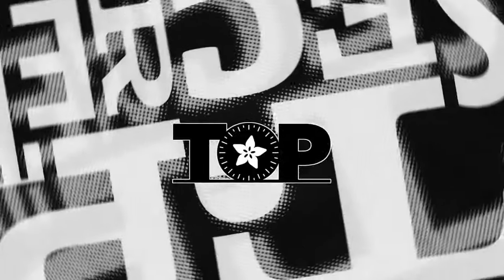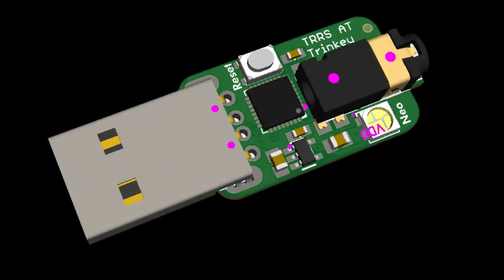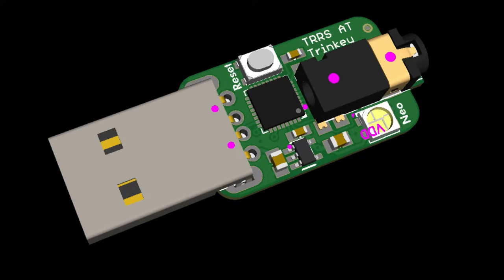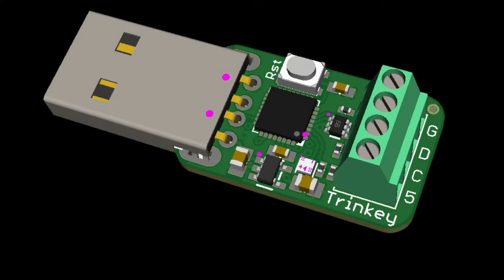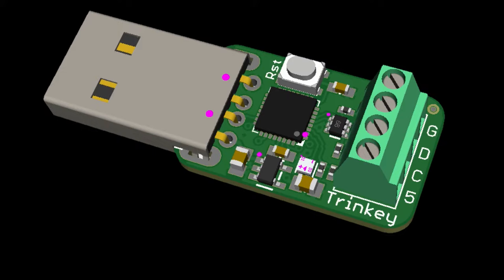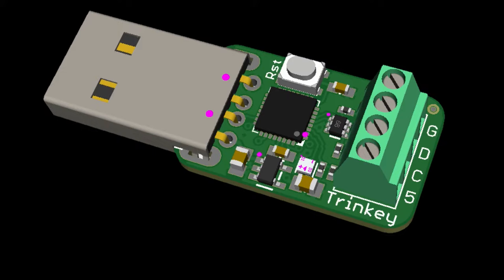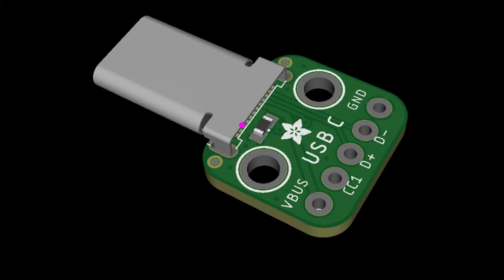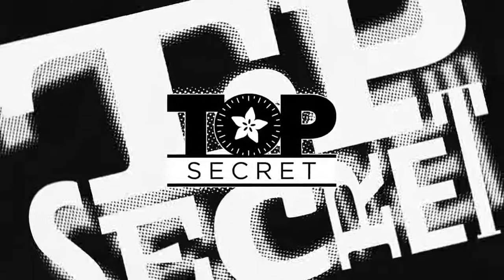Adafruit Top Secret for April 10, 2024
The hush-hush news from Adafruit in New York. Broadcast April 10, 2024